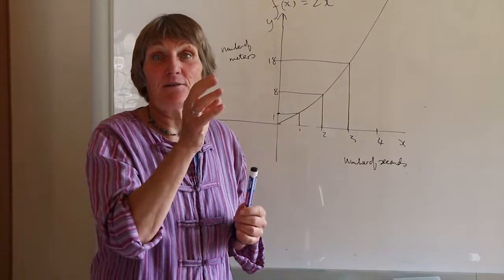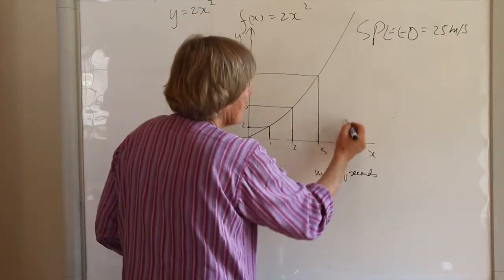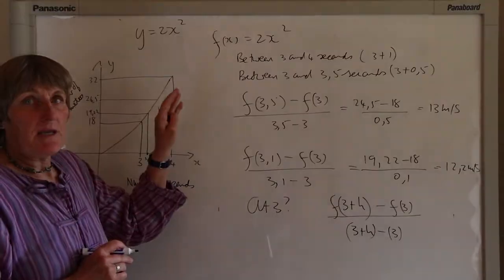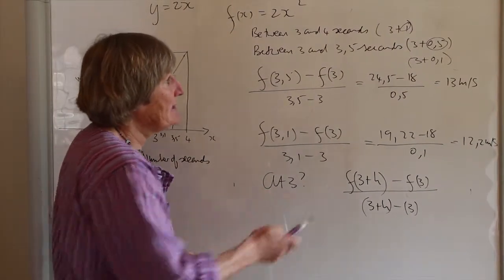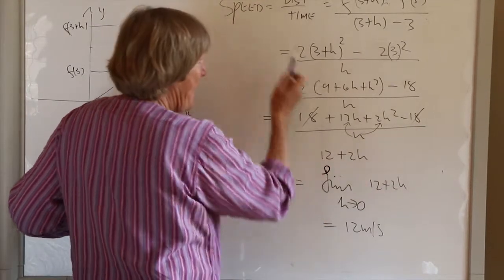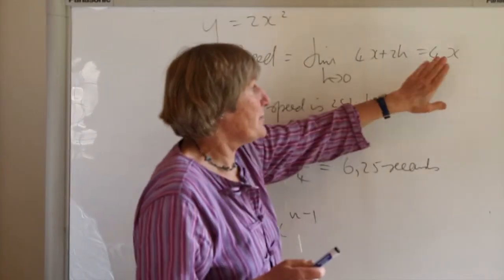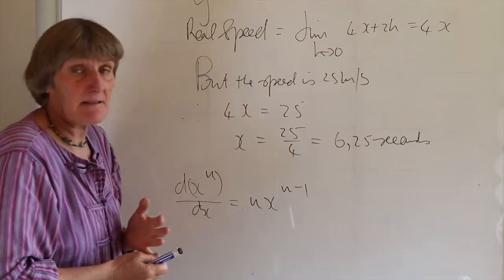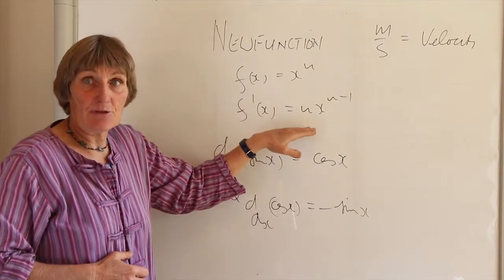Differentiation in Calculus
Video tutorial by Dr Sibis Mouton on Differentiation in Calculus.